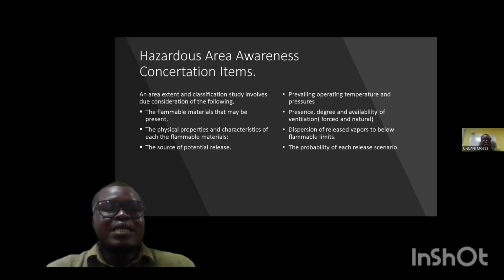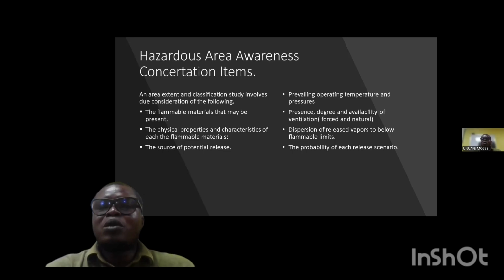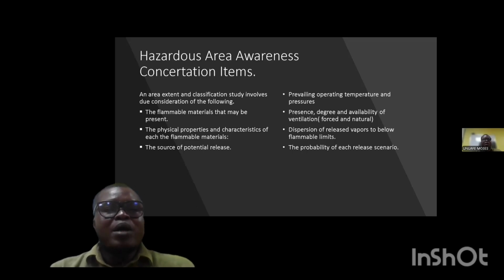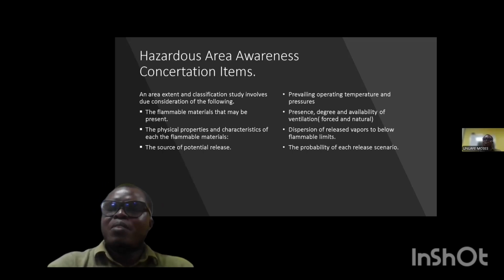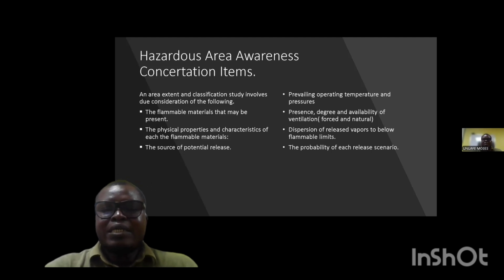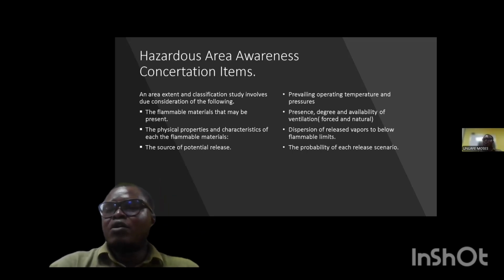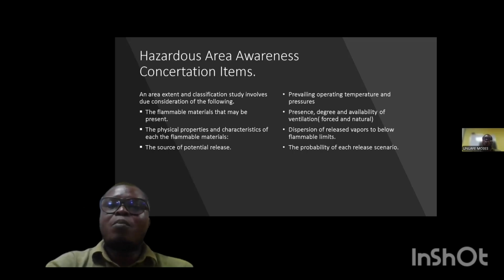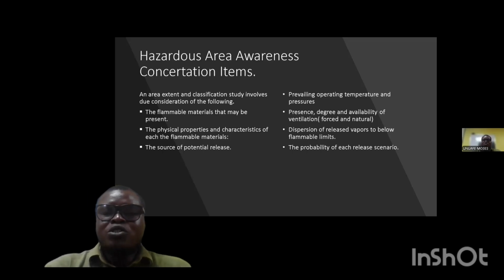HAZARDOUS AREA AWARENESS ZONE 3